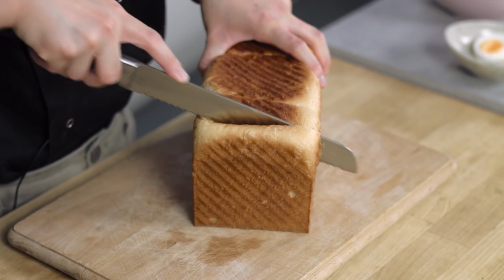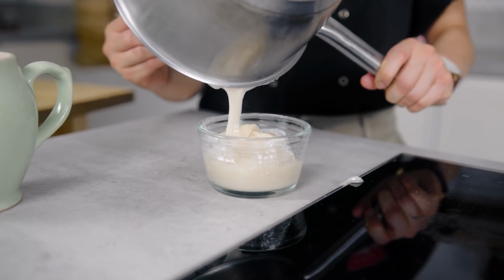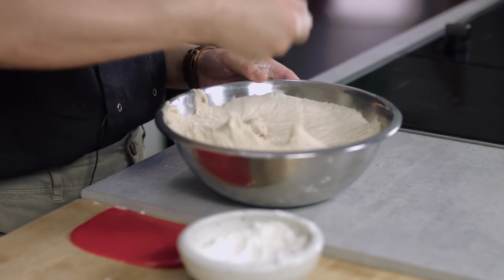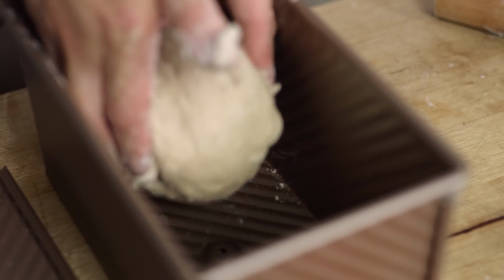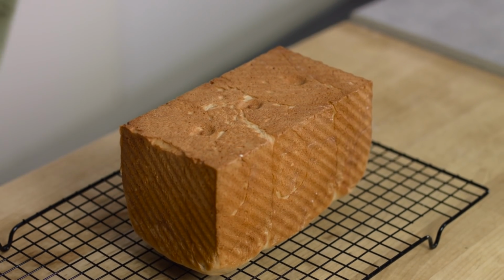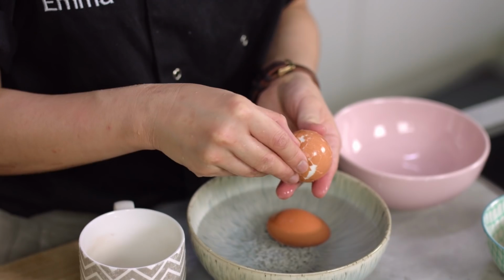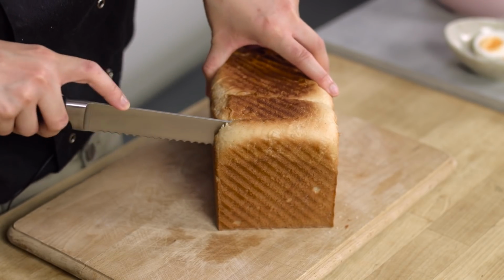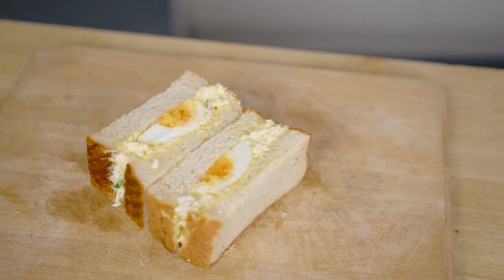This egg sandwich recipe from Japan will blow your mind | Tamago Sando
The perfect egg sandwich doesn't exist. oh wait yes it does! It's Flavour Friday and today Emma is making Tamago Sando, a Japanese style egg salad sandwich with homemade fluffy milk bread.

Discover Asian and Oriental cuisine in our 5-day cooking course, mastering techniques, exploring recipes, and gaining cultural insights with expert chefs!

- This egg sandwich recipe from Japan will blow your mind -